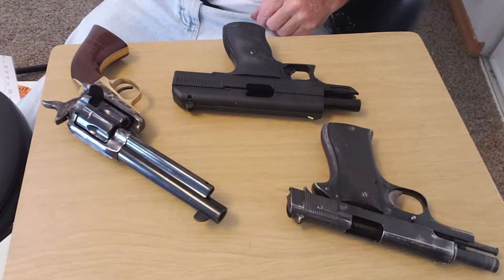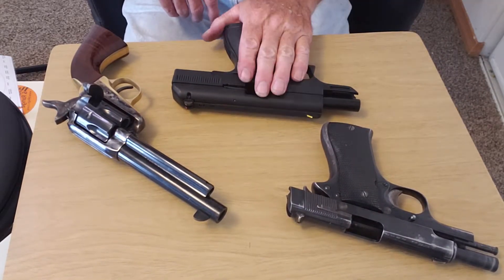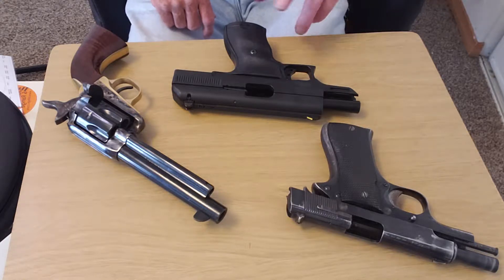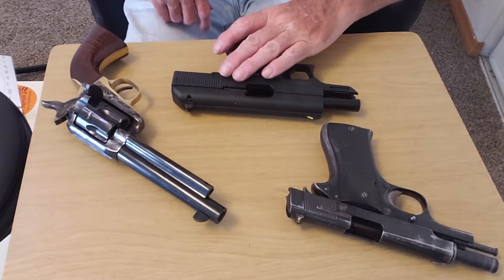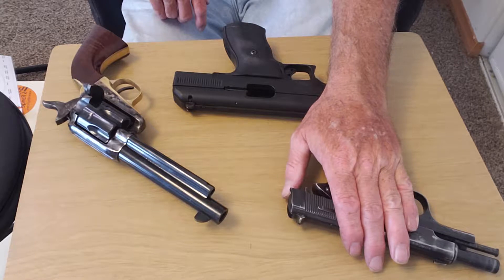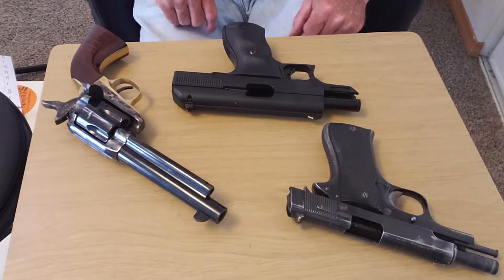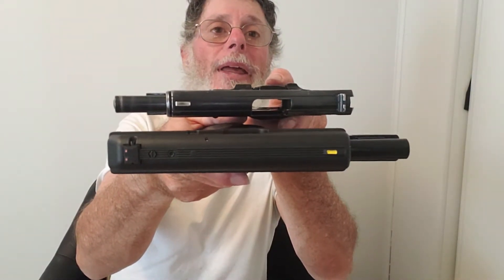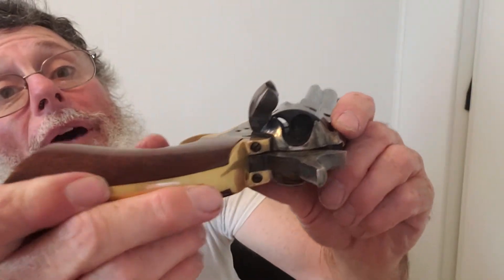Comparison And comments